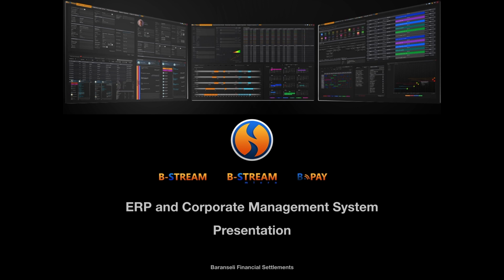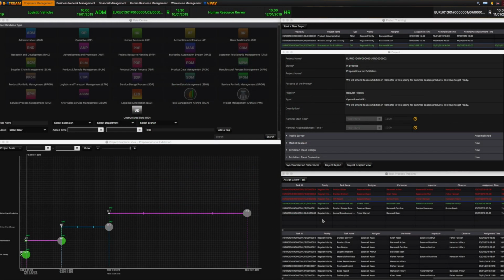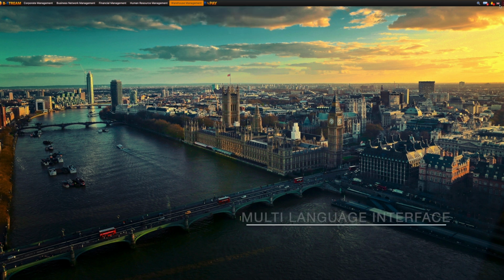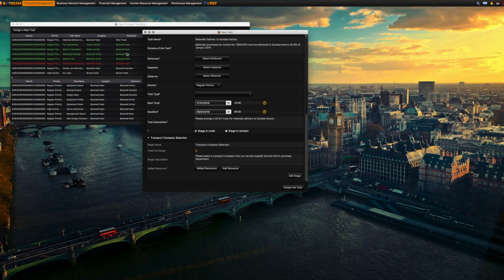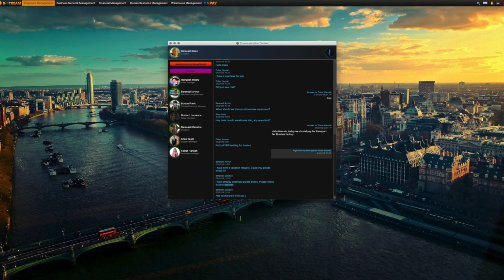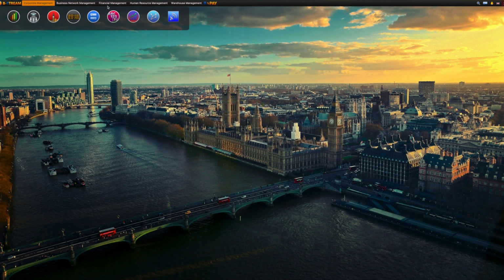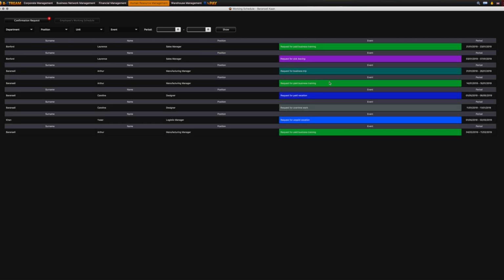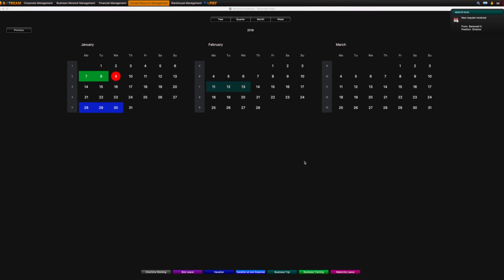B Stream Terminal Video Presentation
B-Stream Terminal is an ERP solution